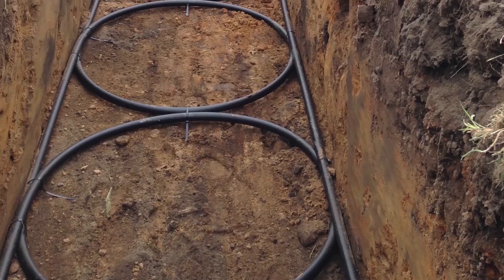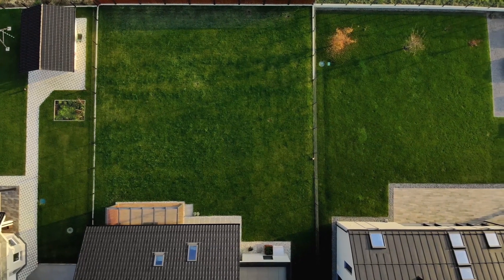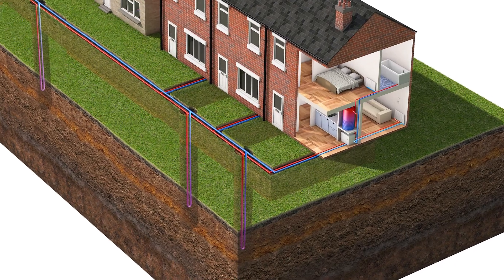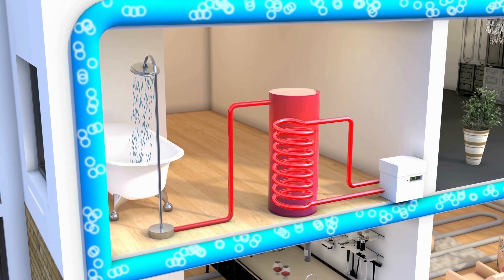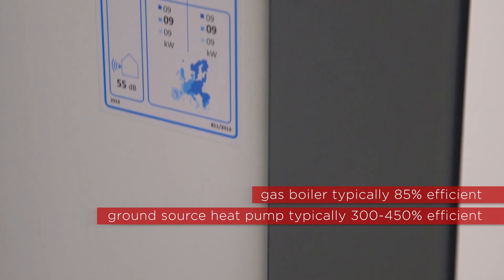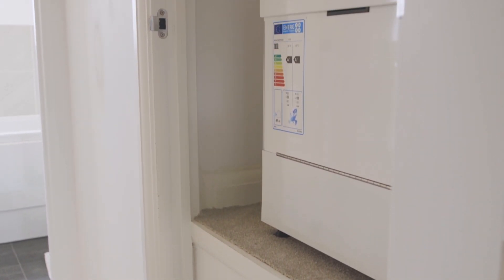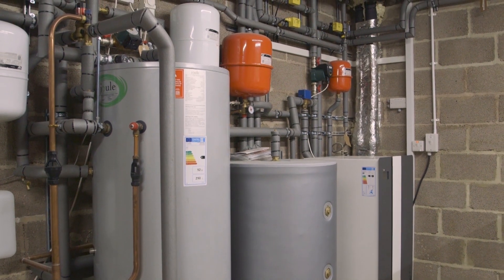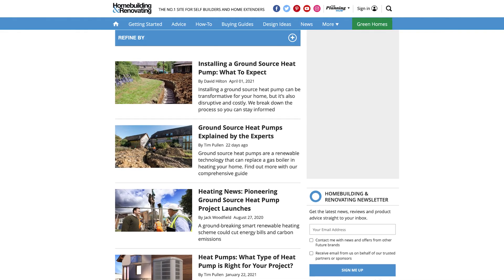Why NOW is the best time to install a Ground Source Heat Pump | HOMEBUILDING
Ground Source Heat Pumps experts, Kensa, talks us through the reasons why installing a heat pump is a great idea, and why now is the time to do it!